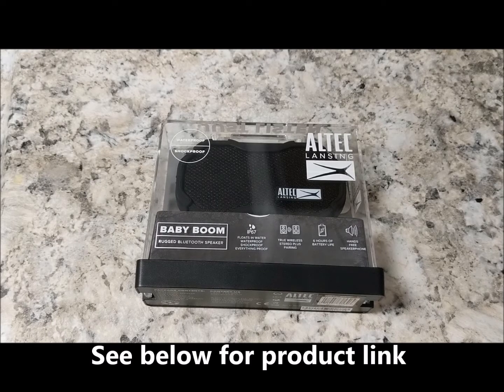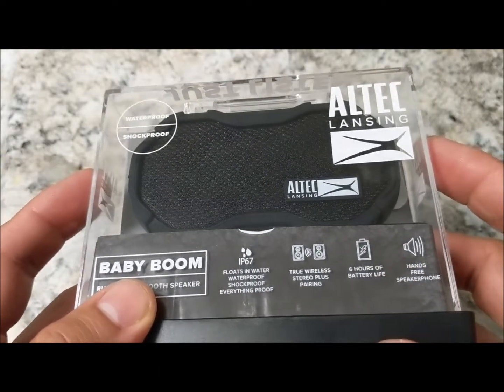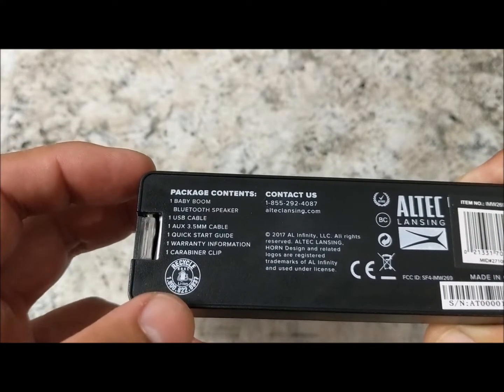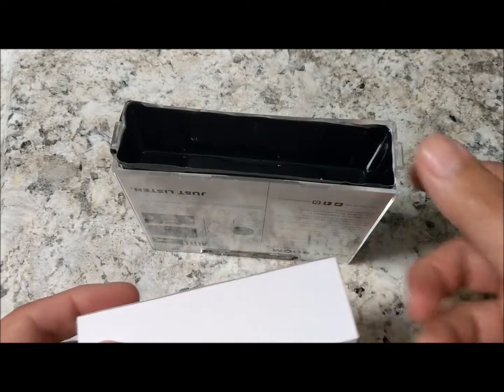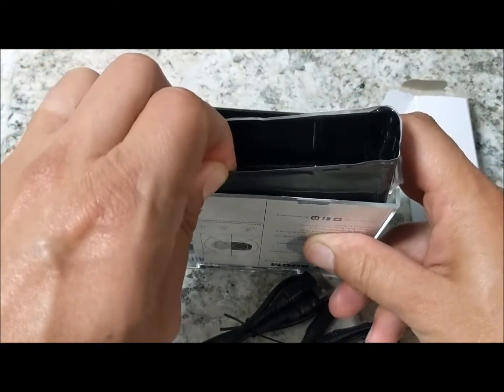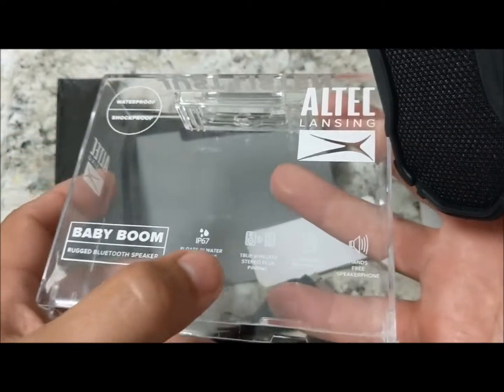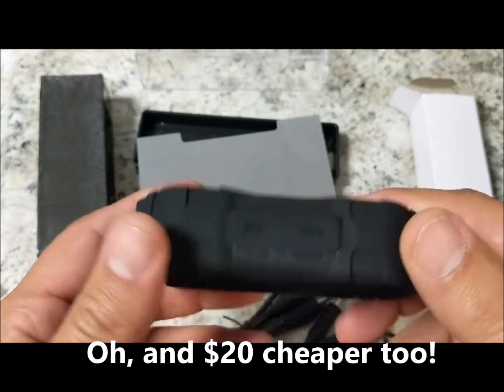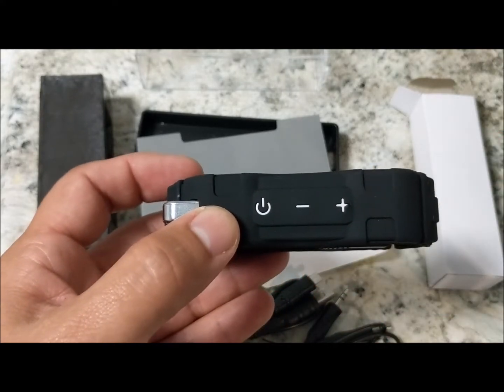Video unboxing review of Altec Lansing Baby Boom bluetooth speaker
Link to Baby Boom.